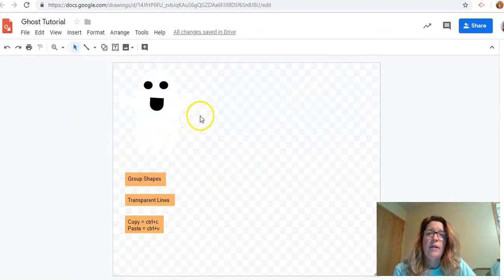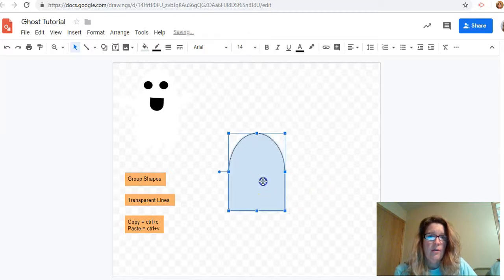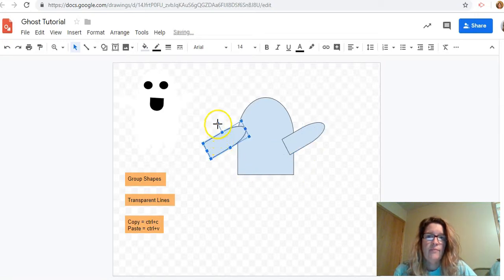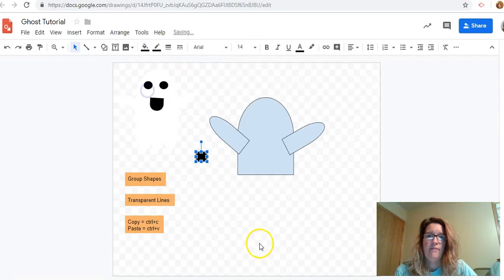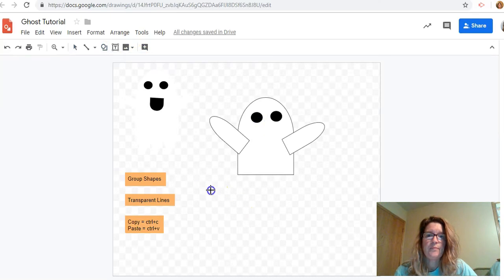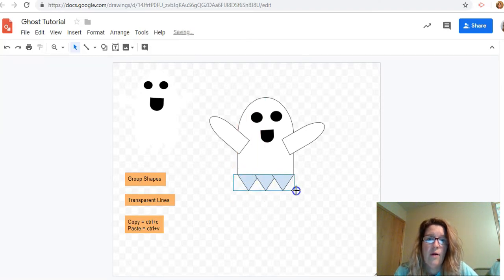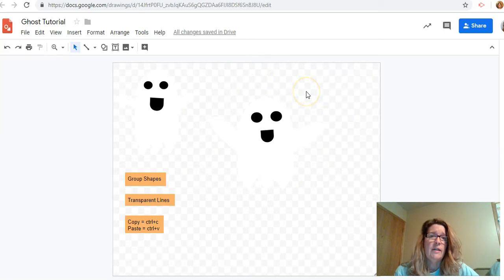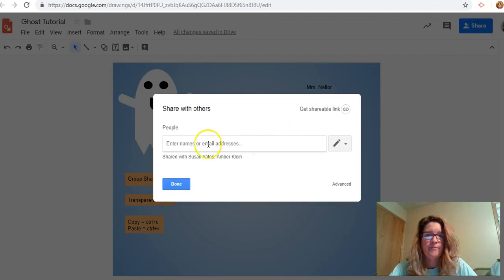Ghost Tutorial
This video illustrates how to create a ghost in Google Drawing using the shapes tool. It includes inserting shapes, adding color, transparent borders, grouping shapes, shortcuts for copy and paste and changing the background color.